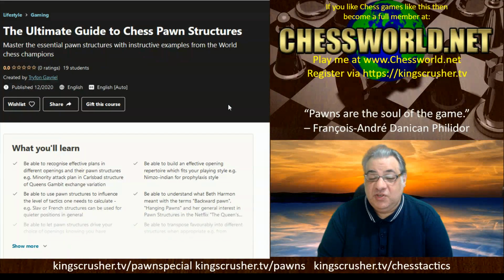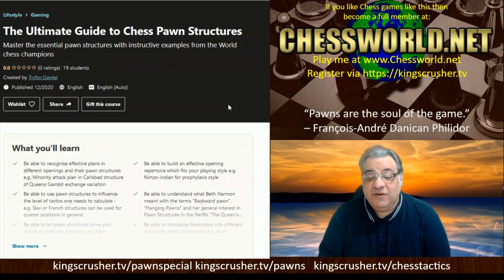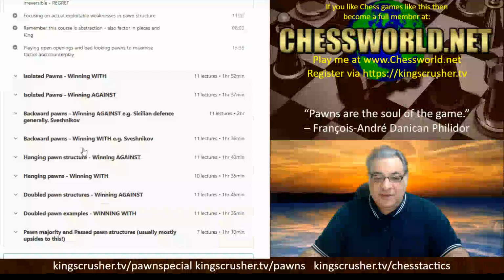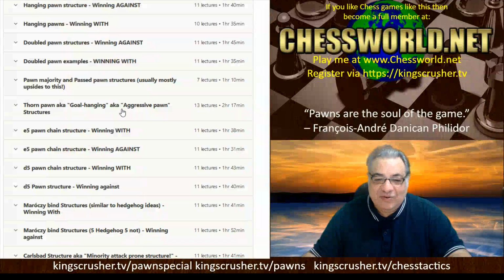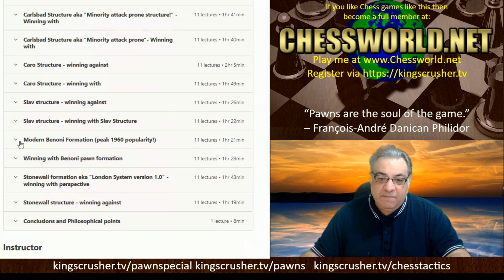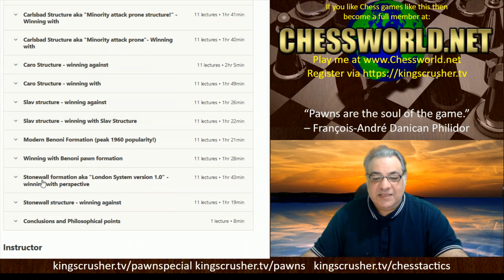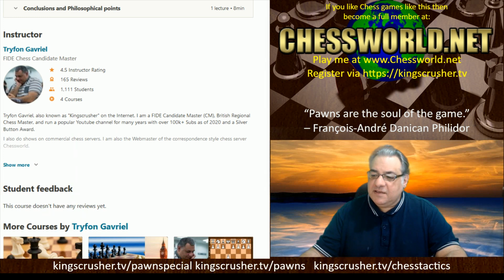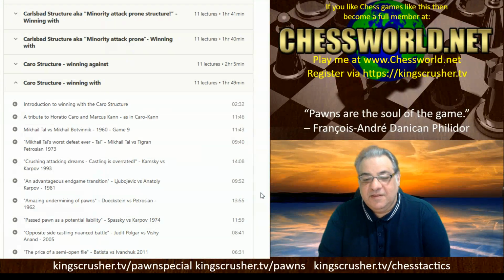Largest chess course ever on Udemy! || Kingscrusher's ultimate guide to pawn structures